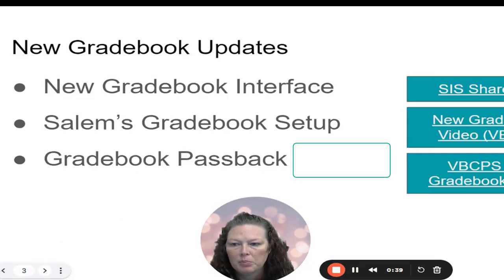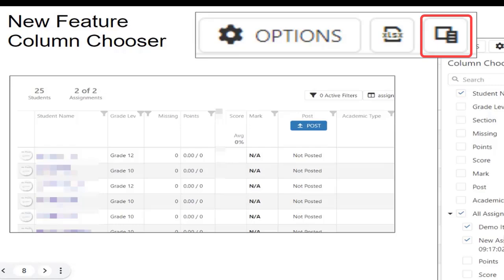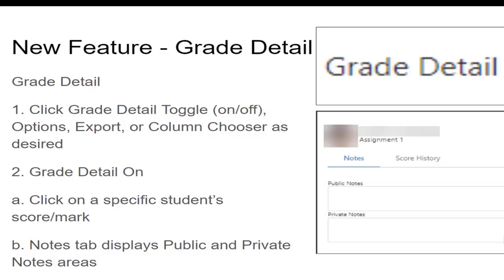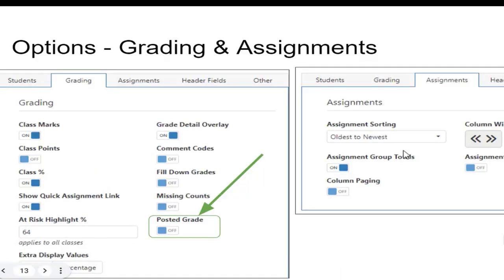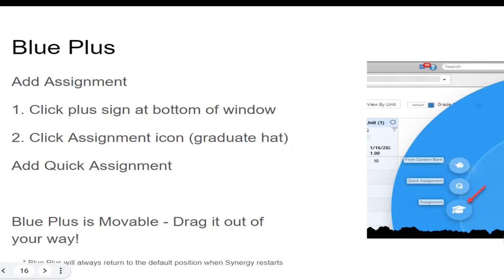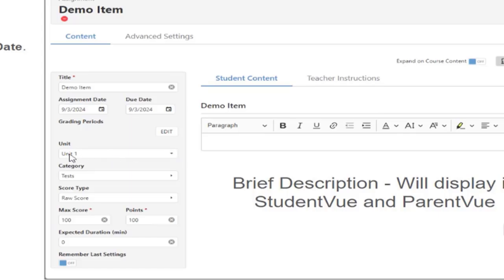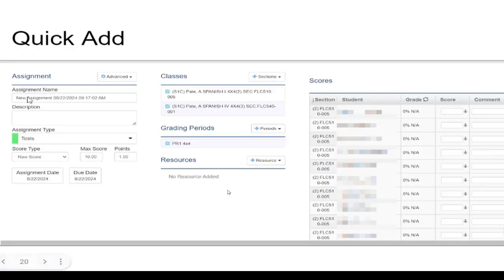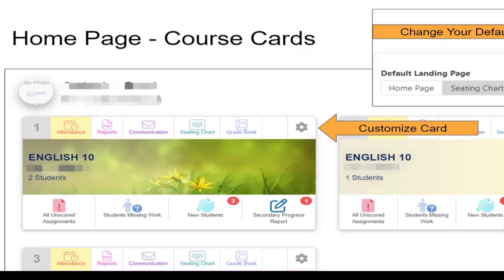NEW Synergy Gradebook Layout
New Synergy interface